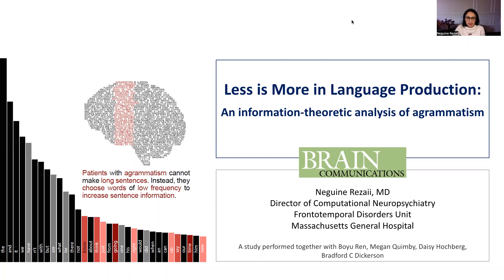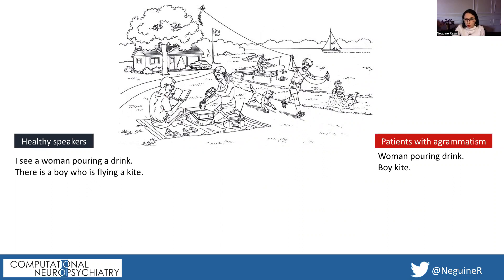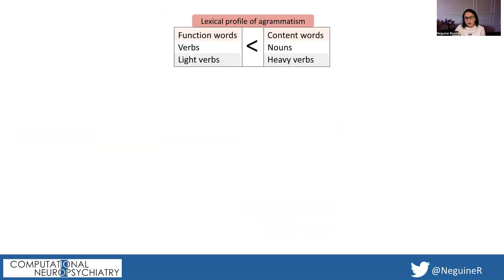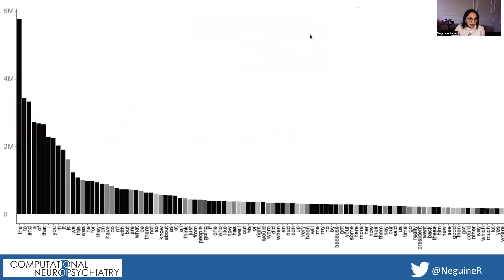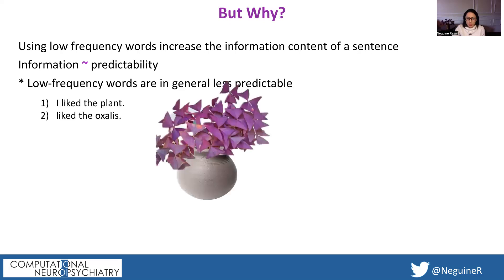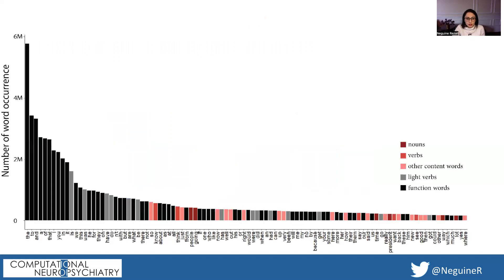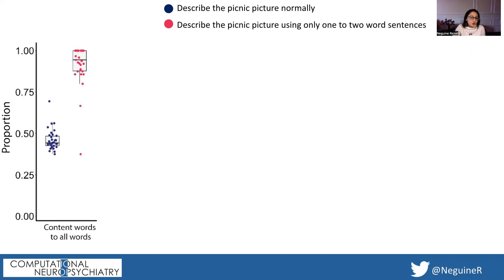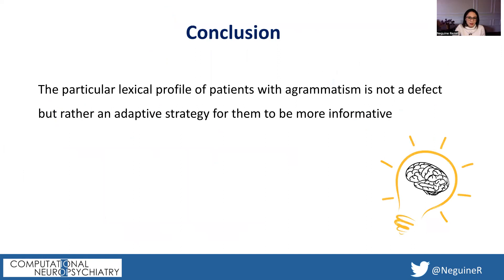Less is more in language production: An analysis of agrammatism in primary progressive aphasia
Read the paper at Brain Communications:

Rezaii et al. provide an information-theoretic account of agrammatism. They show that the lexical profile of agrammatism results from a process that ops for lower frequency words in response to patients’ deficiency in producing complex sentences. This response that stems from a basic property in language production increases lexical information.